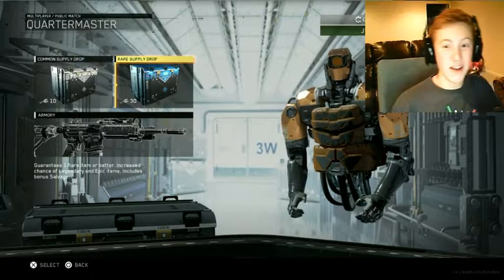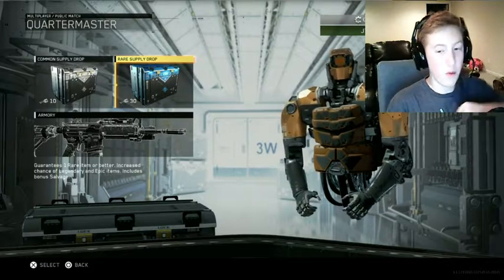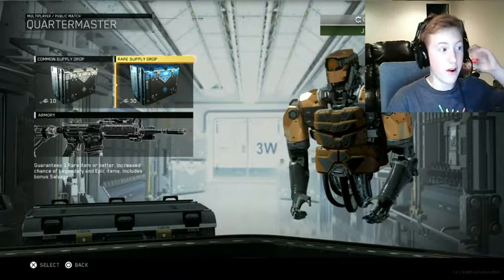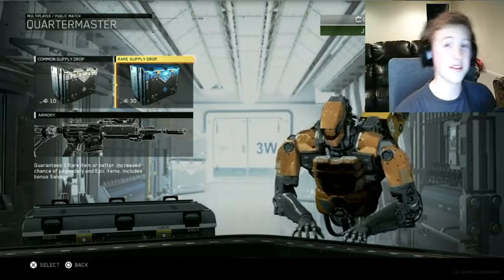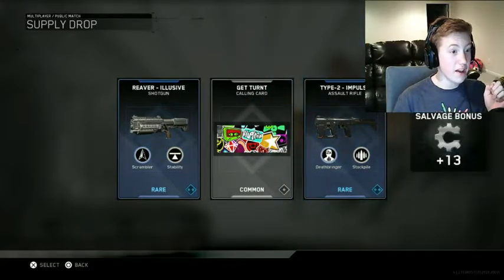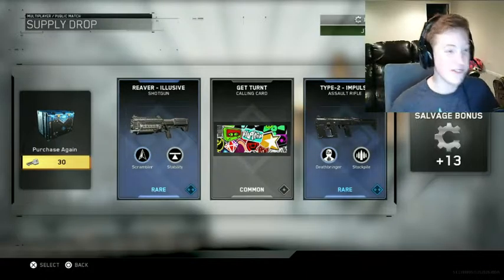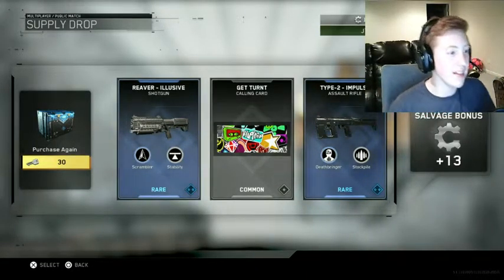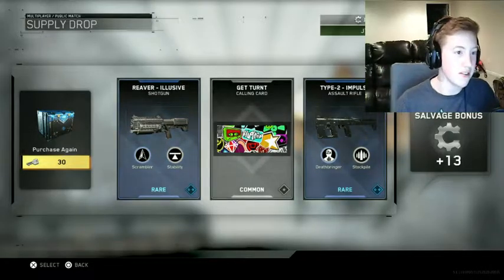FIRST SUPPLY DROP IN INFINITE WARFARE!